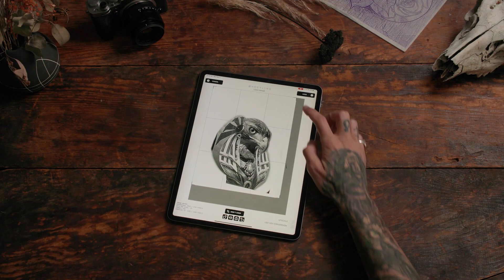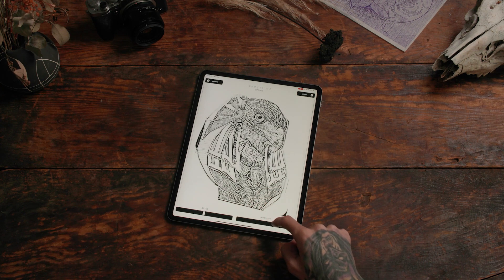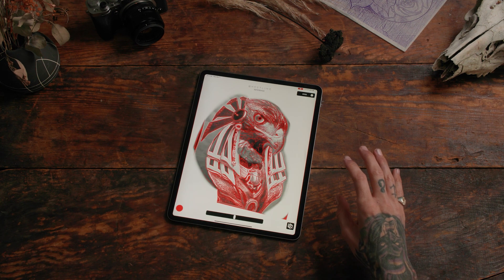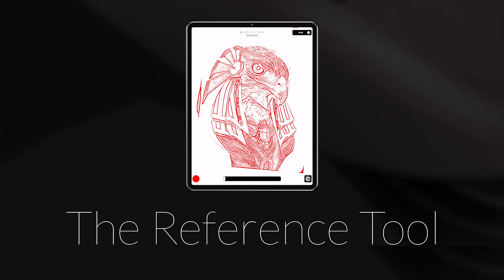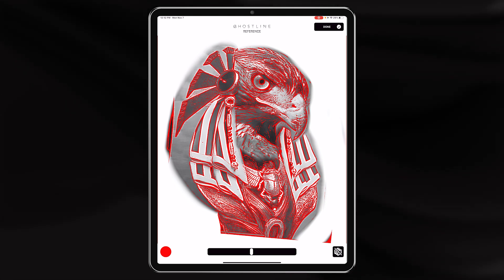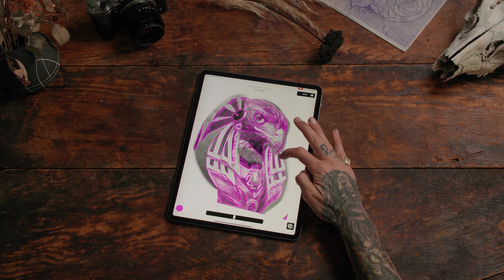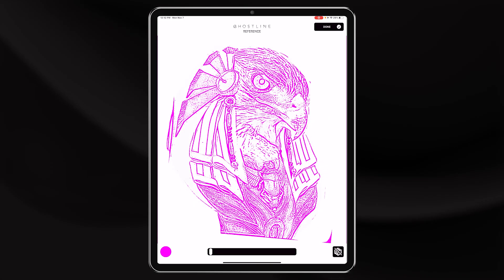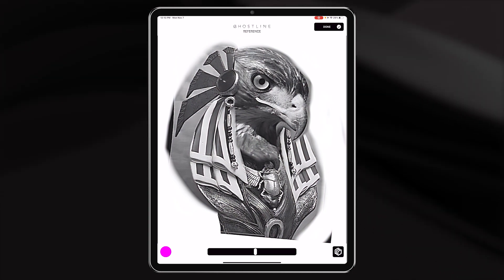GHOSTLINE APP TUTORIAL: REFERENCE VIEW